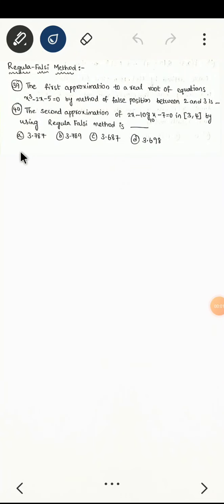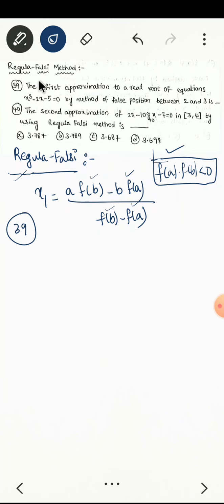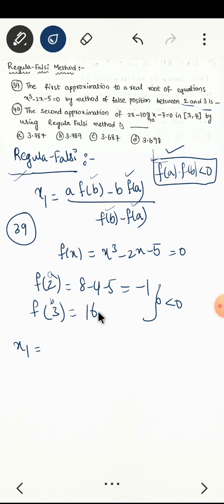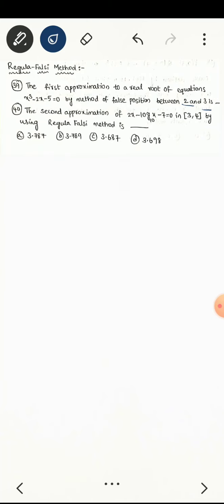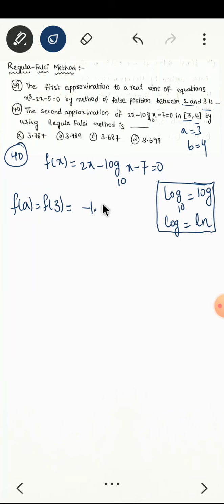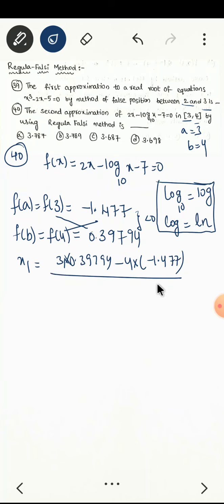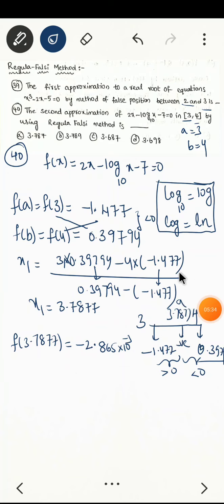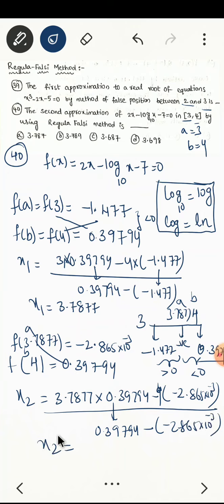Numerical Methods- Regula Falsi Method.